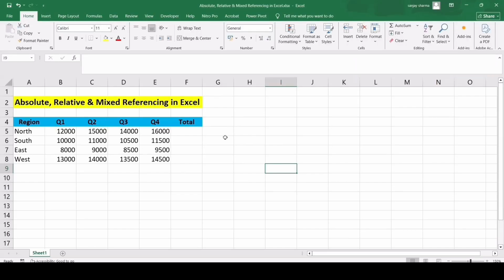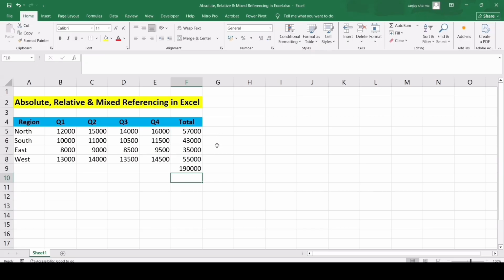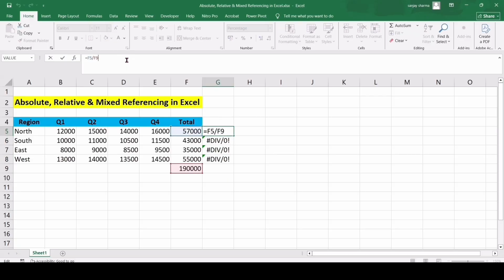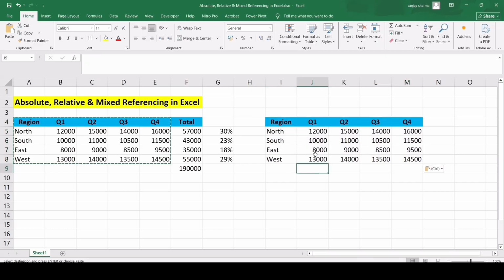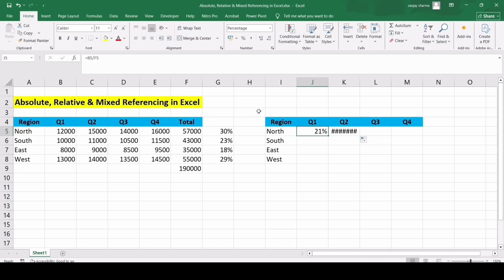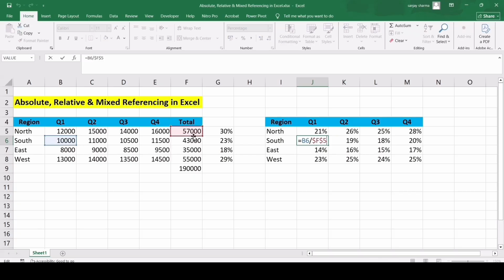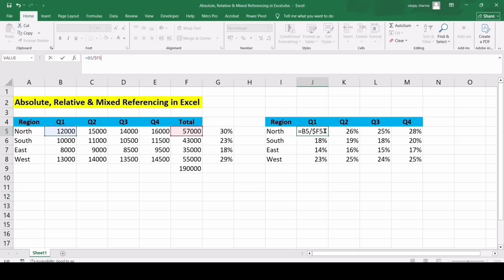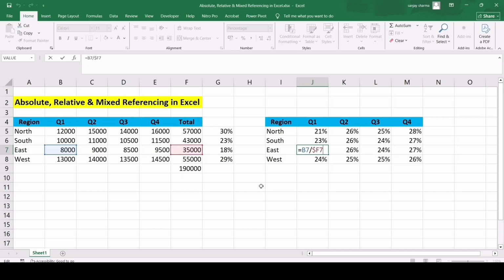Excel Cell Referencing Explained | Absolute vs Relative vs Mixed (Easy Tutorial)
Learn how to use Absolute, Relative, and Mixed Cell Referencing in Excel step by step in this beginner-friendly tutorial.

In this video, you’ll understand:

What is Relative Referencing in Excel
How Absolute Referencing works using the $ sign
When to use Mixed Referencing
How to use the F4 shortcut key effectively
Real-world example using quarterly sales data

We’ll also solve a practical problem where you calculate:
✔️ Total yearly sales
✔️ Percentage comparison
✔️ Quarter-wise analysis

This tutorial is perfect for:

Excel beginners
Students
Office professionals

💡 By the end of this video, you’ll confidently use all three referencing types in real scenarios.